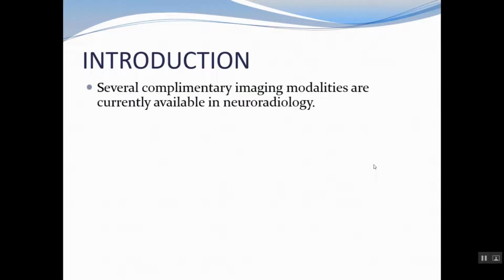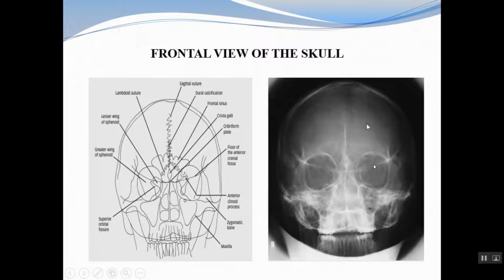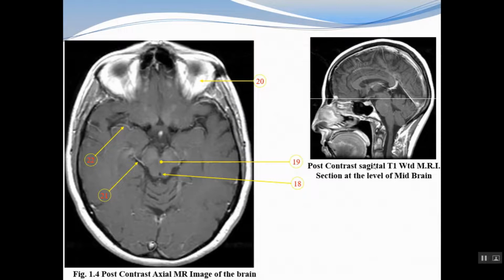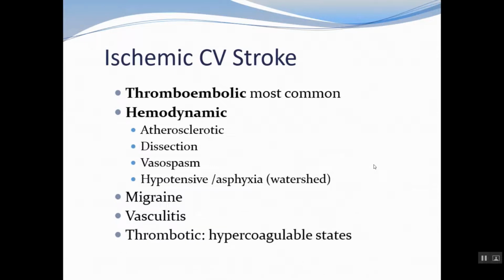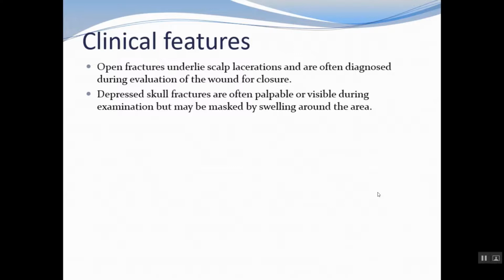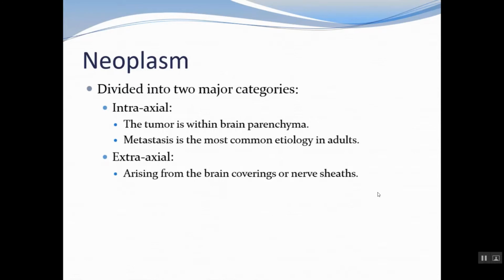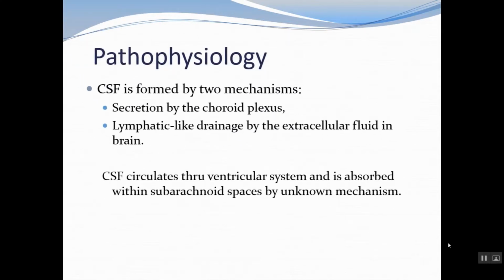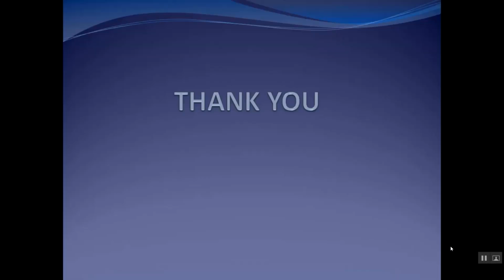lecture 4 radiology; nervous system